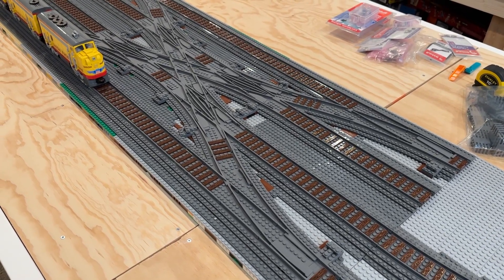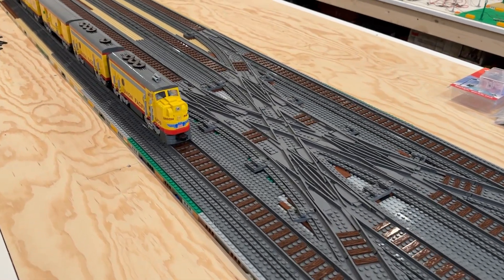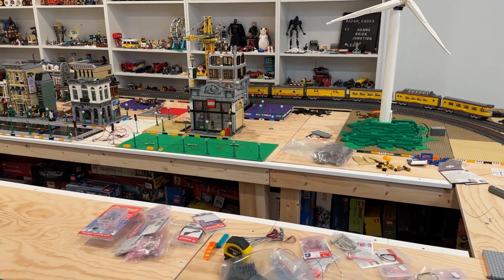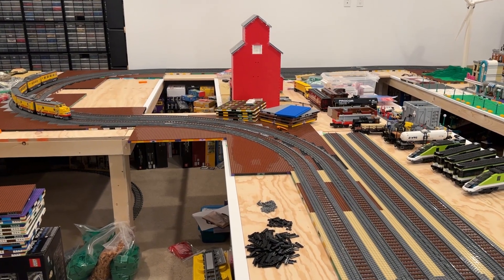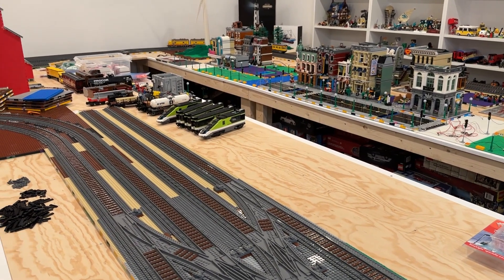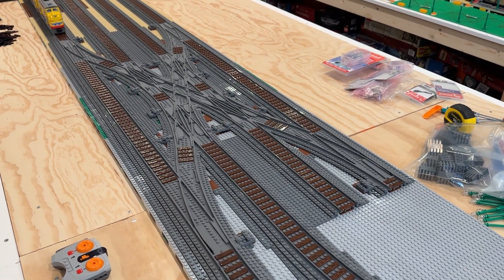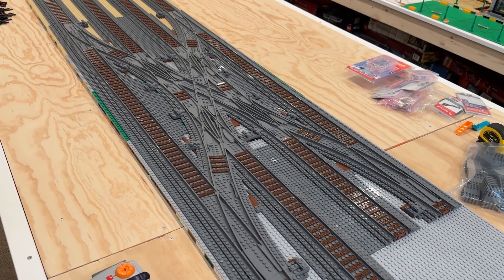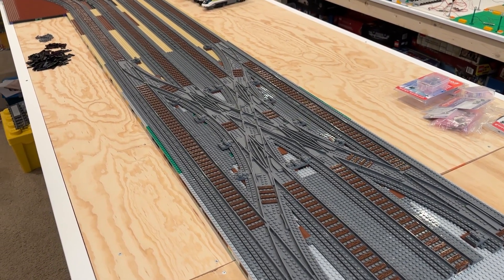LEGO Trains - Union Pacific Train And Integrated Monster Double Slip Crossover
Join us as we put the integrated TrixBrix R104 Monster Double Slip Crossover MILS module that we recently completed through its paces on our layout with a LEGO Union Pacific train!